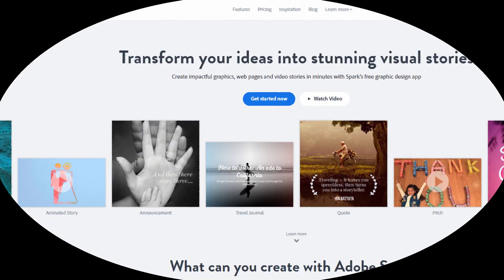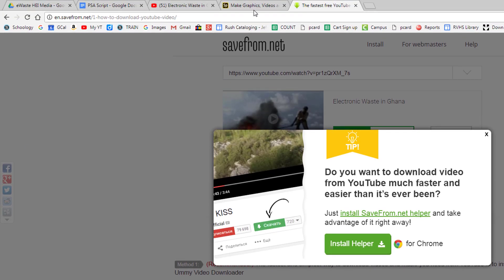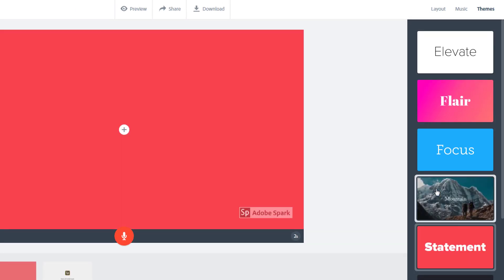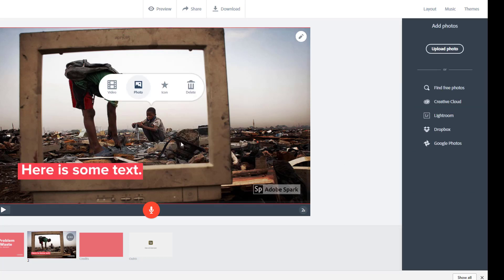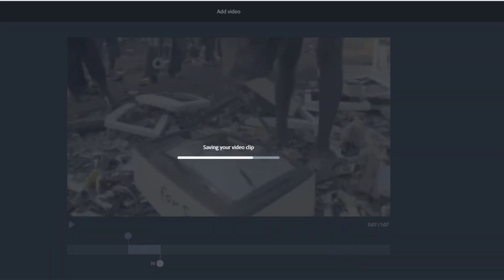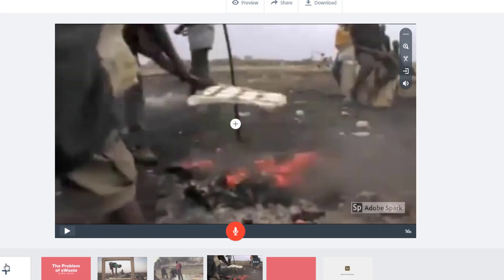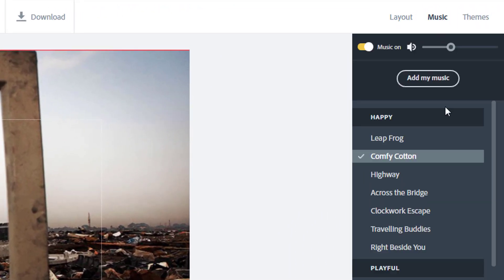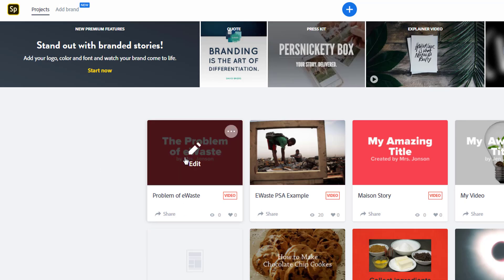How to Use Adobe Spark for Digital Storytelling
Digital storytelling with Adobe Spark video